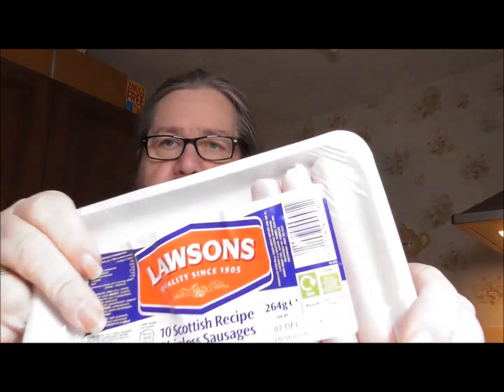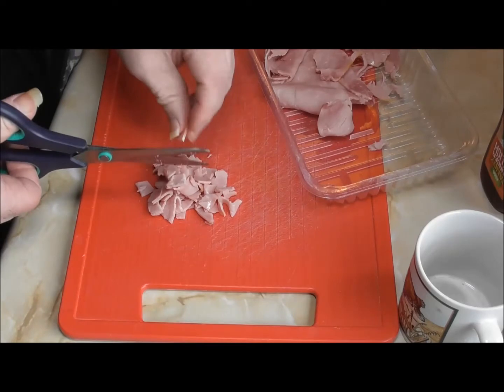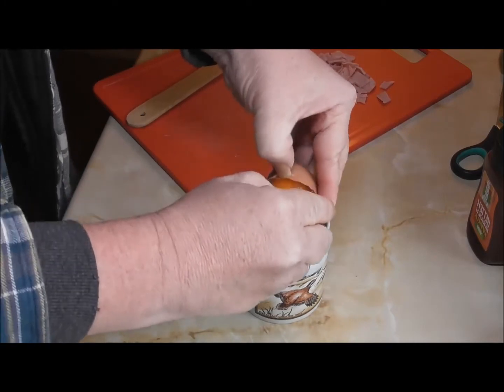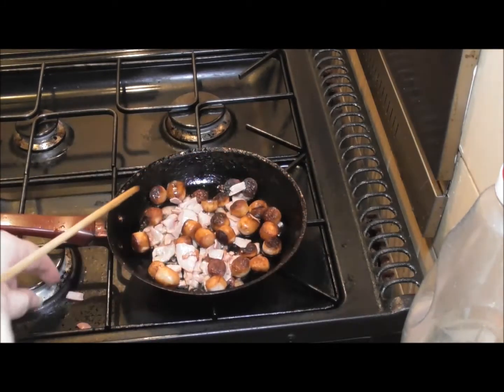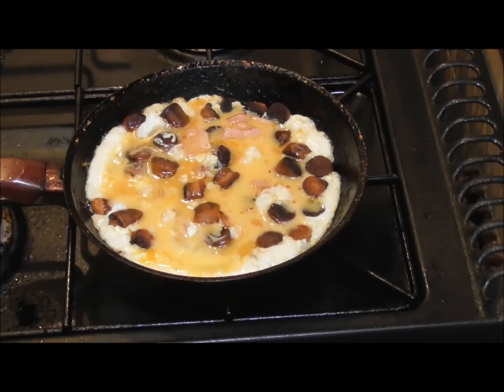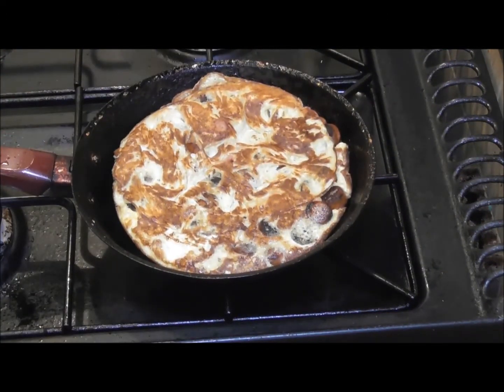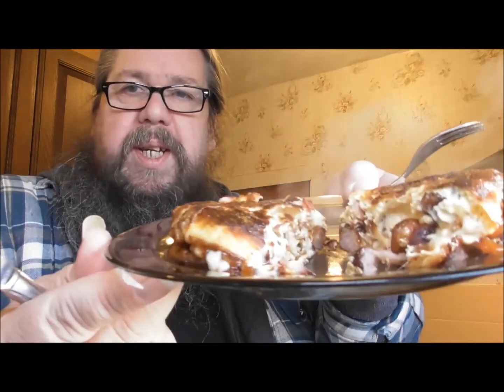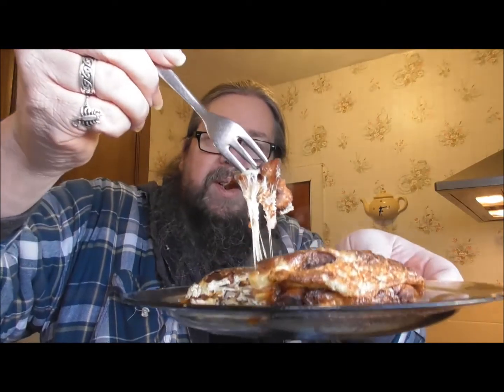Ham and sausage omelette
Making a ham ans sausage omelette for under a pound (around 85p)